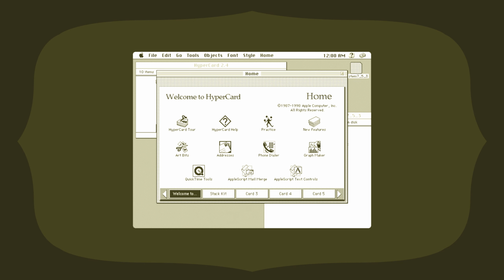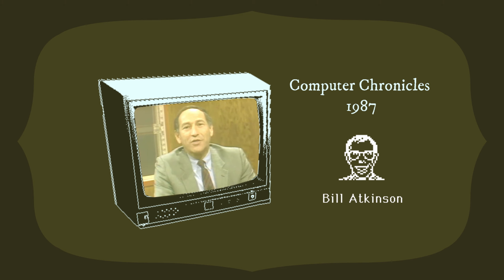Obra Dinn: A Voyage on the Hyperseas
A narrative analysis of 'Return of the Obra Dinn' as a piece of hypermedia

Contains no major spoilers for Obra Dinn

(Bonus fun fact for dedicated description box readers : Lucas Pope has actually somehow never played a MYST game)